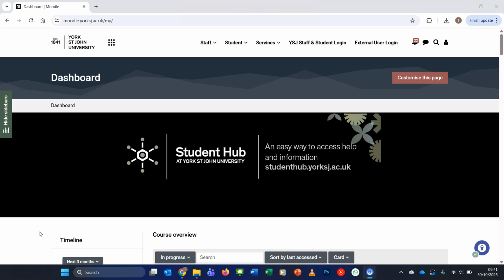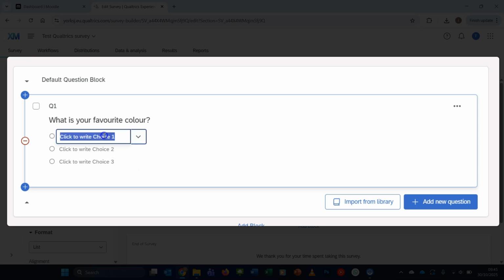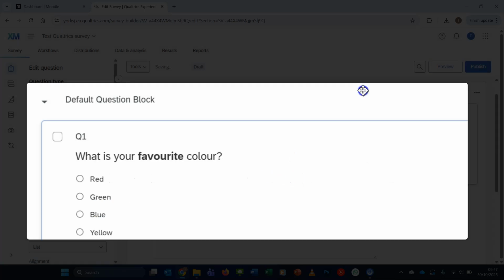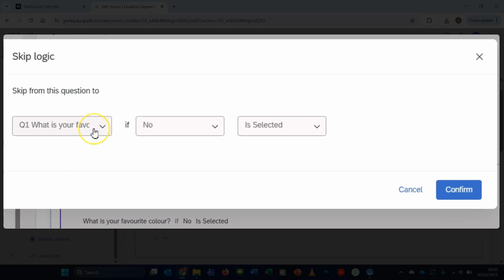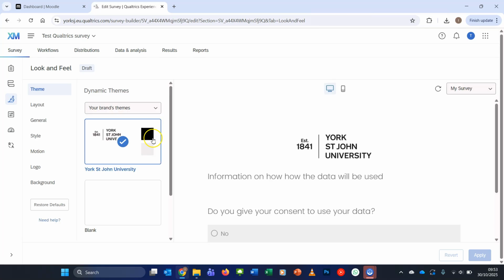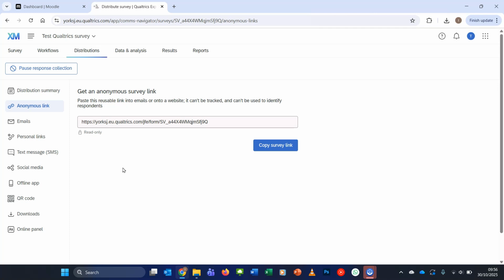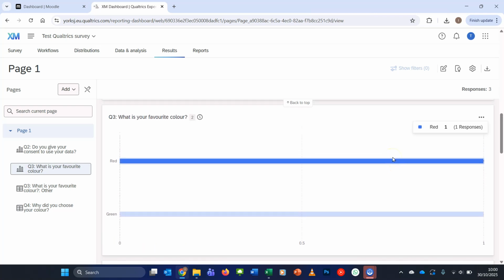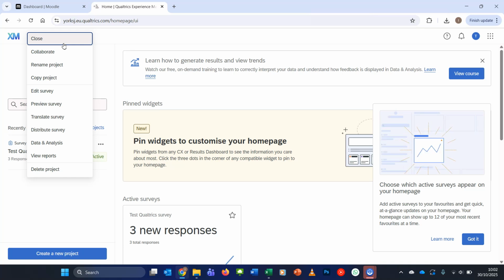Qualtrics Academic Survey Introduction